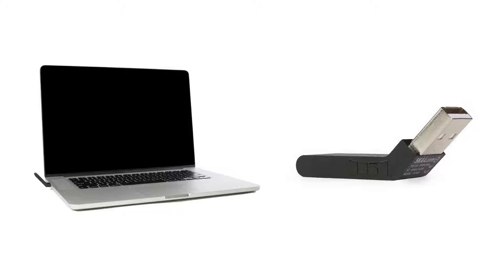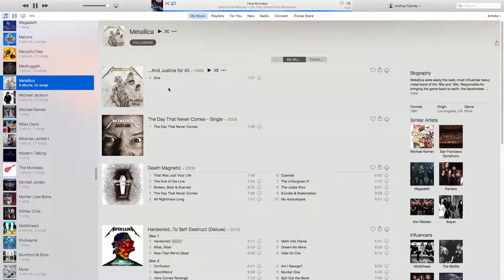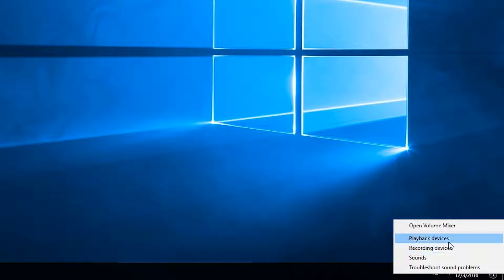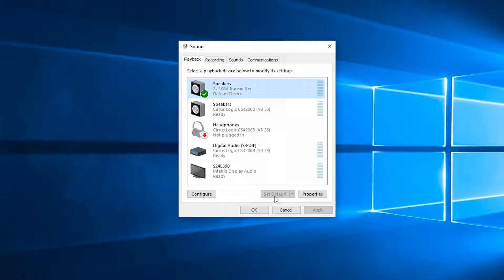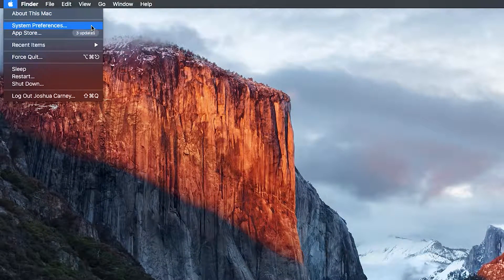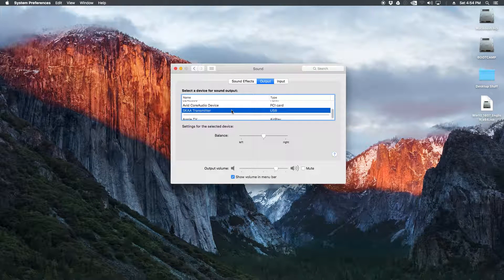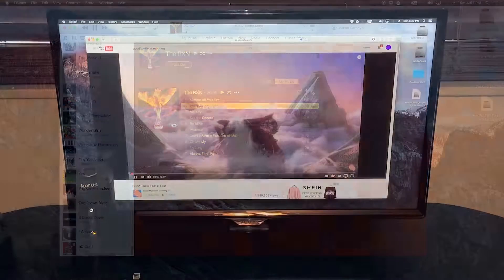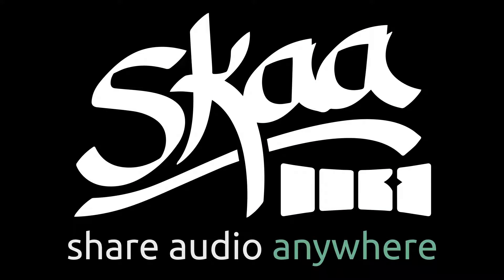SKAA Webisode 8 - Ursula Transmitter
How to setup Ursula, the SKAA transmitter used for computers